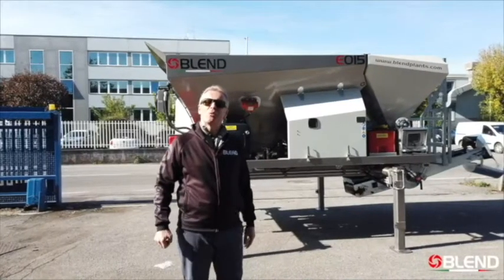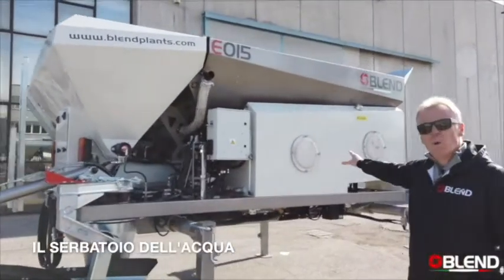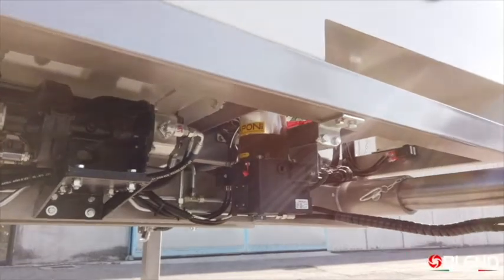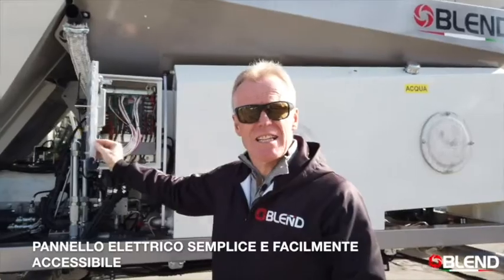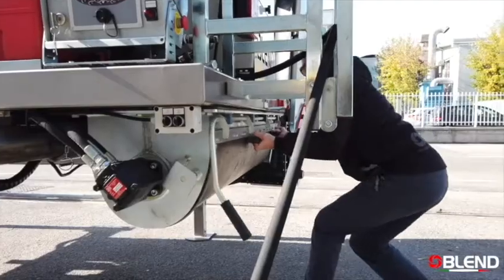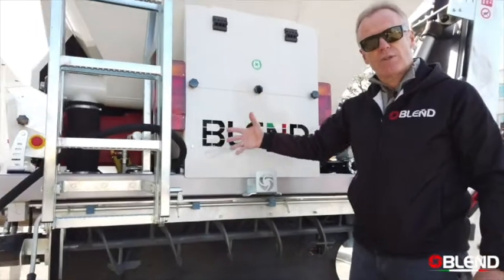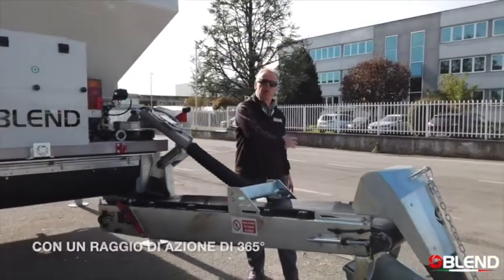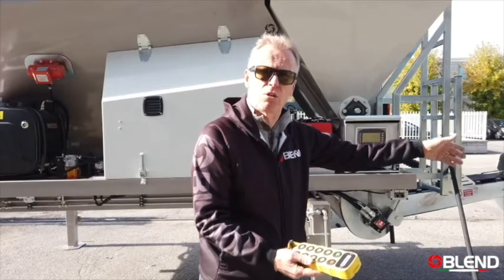Blend E015 : the smallest concrete mobile mixing plant.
Blend E015 is the latest edition to the E-series mobile mixing plant. Let's talk about all its features.